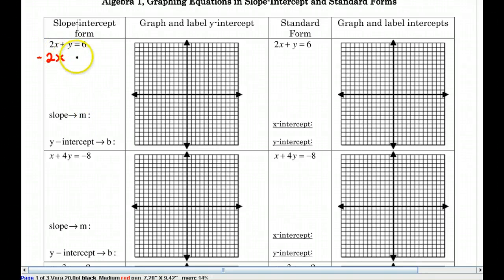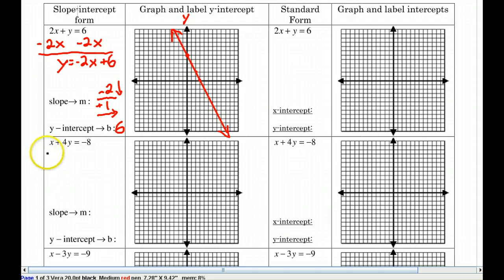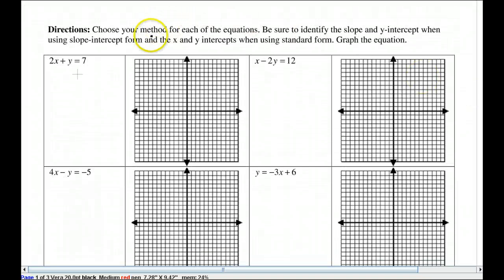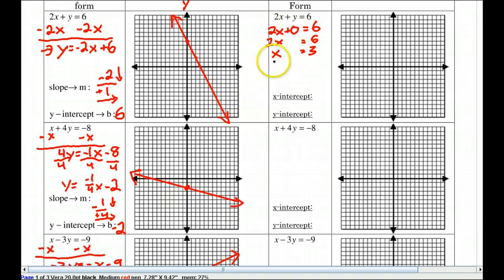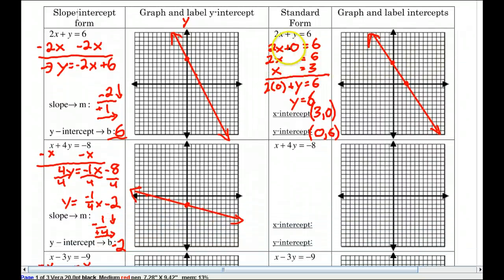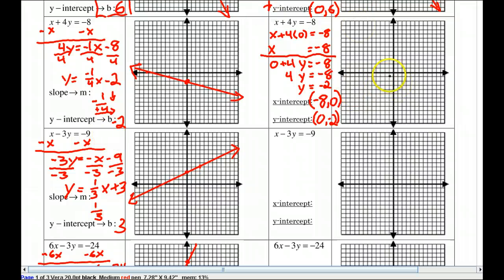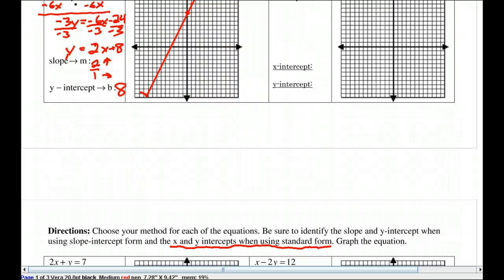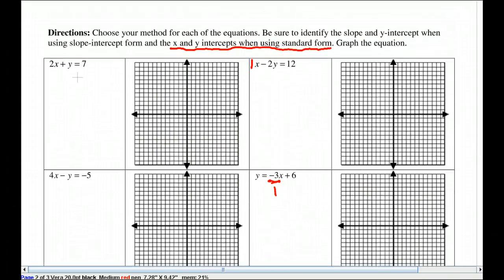2013.10.30 X & Y Intercepts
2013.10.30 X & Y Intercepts